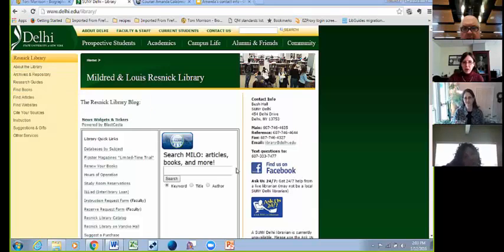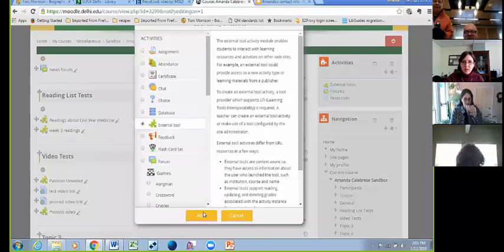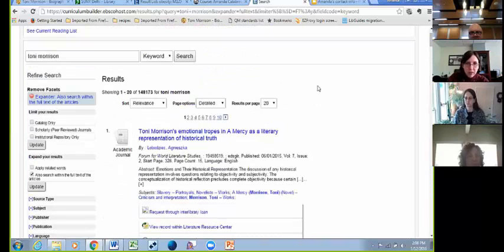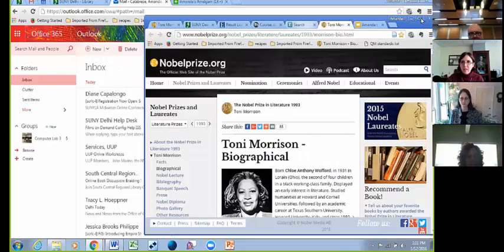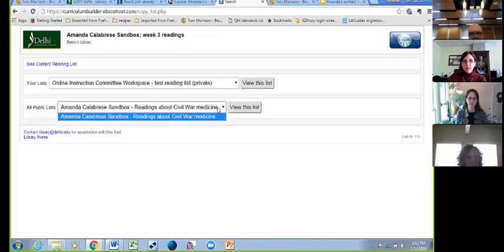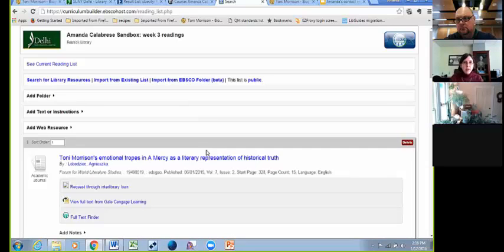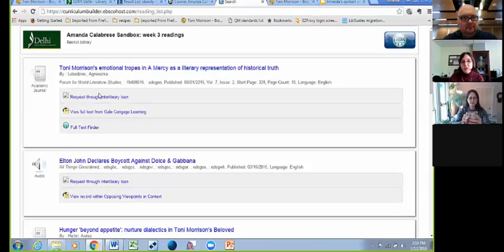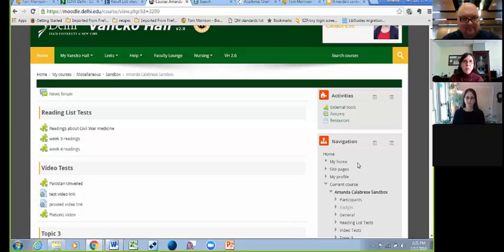Integrating Library Content into Moodle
Check out Amanda Calabrese's remote presentation at SUNY Delhi's third annual MoodlePalooza conference.